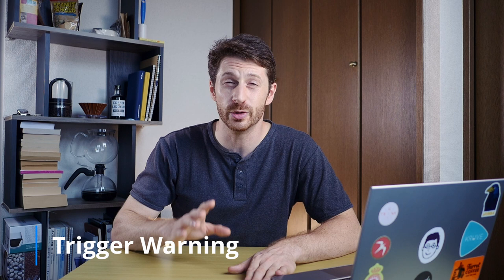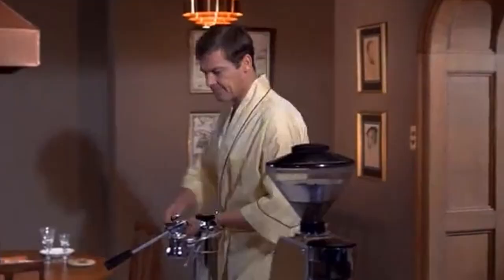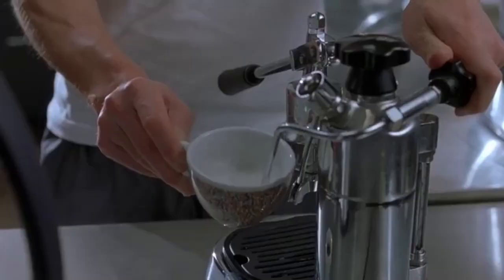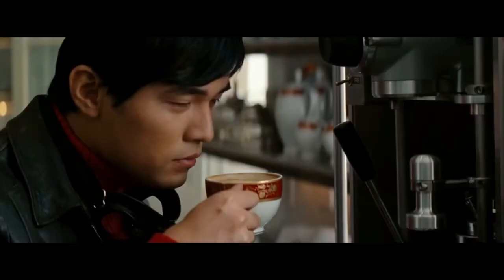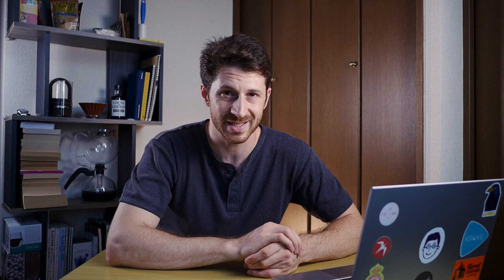ABSURD Espresso Making Scenes in Movies & TV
Movies and Films Referenced (Timestamps):
0:00 Intro
0:24 James Bond Live and Let Die
1:20 About a Boy
2:06 The Office (US)
2:44 Smallville
3:57 The Talented Mr. Ripley
4:44 The Green Hornet
6:22 Billions